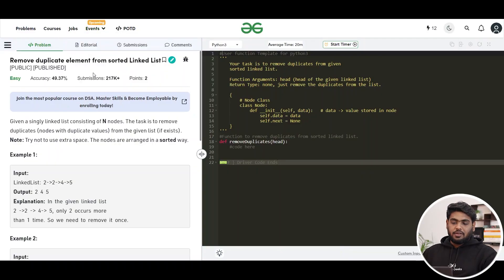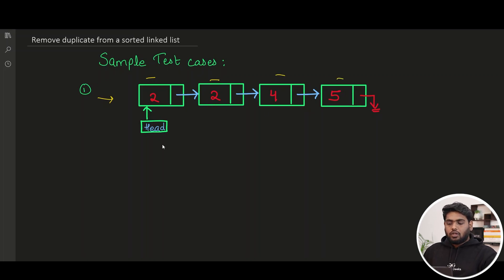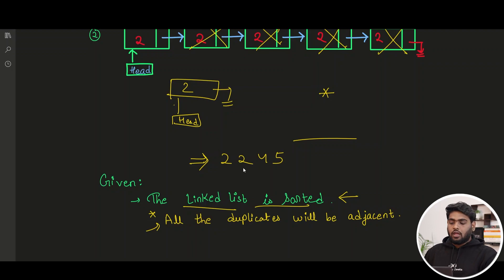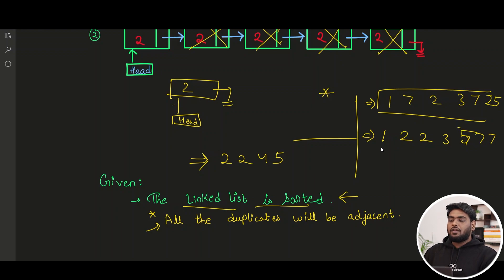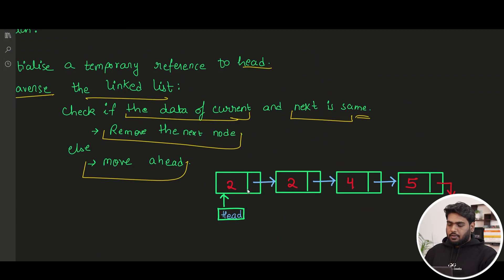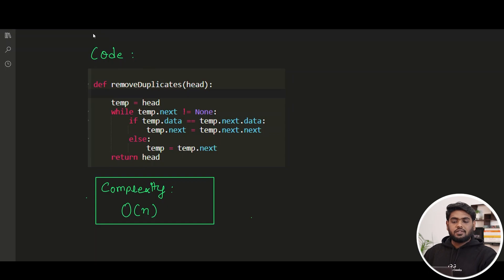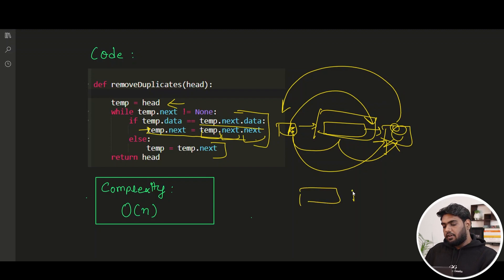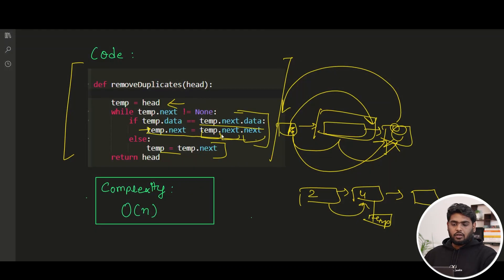GFG POTD: 28/08/2023 | Remove Duplicate Element from Sorted Linked List | Problem of the Day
Welcome to the daily solving of our PROBLEM OF THE DAY with Devashish Khare. We will discuss the entire problem step-by-step and work towards developing an optimized solution. This will not only help you brush up on your concepts of Data Structures and Algorithms but will also help you build up problem-solving skills.

So come along and solve the POTD of 28th August 2023 with us!